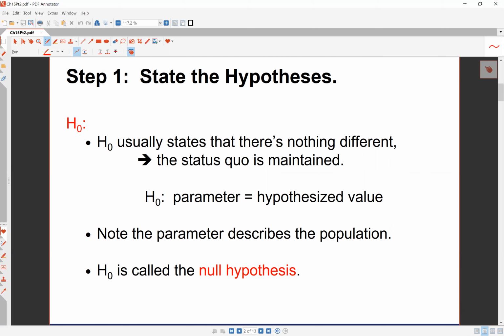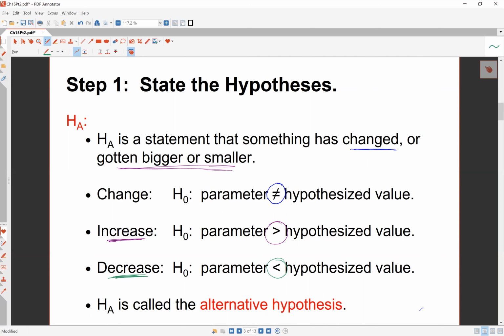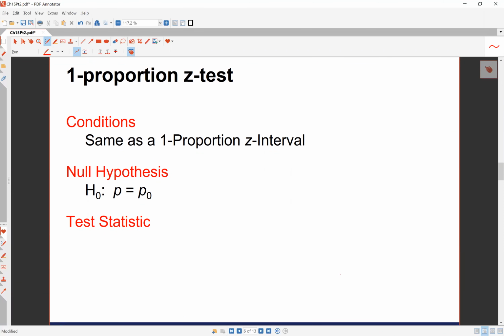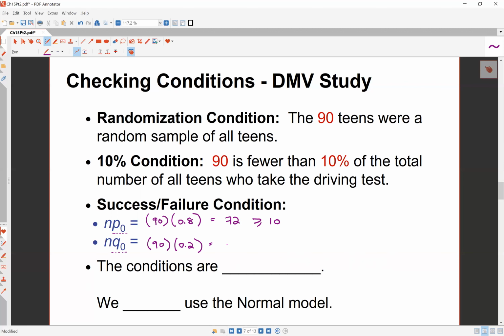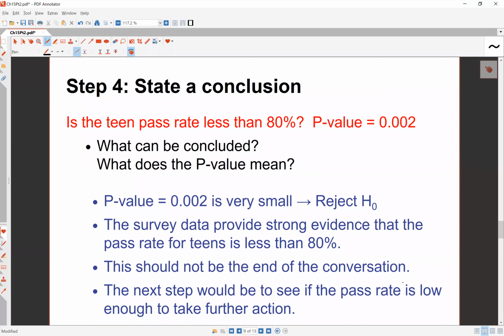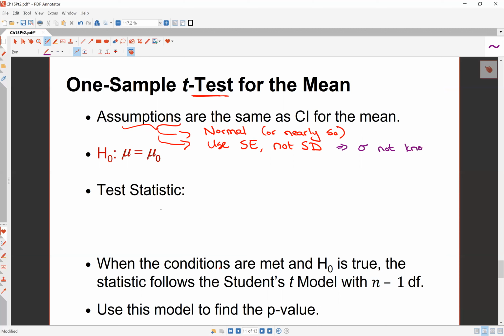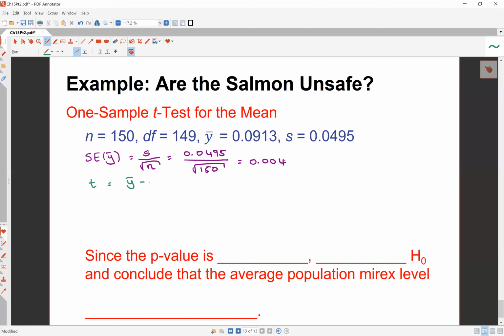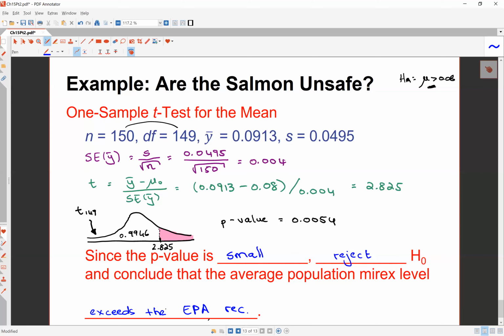April 20 Elementary Statistics Lecture